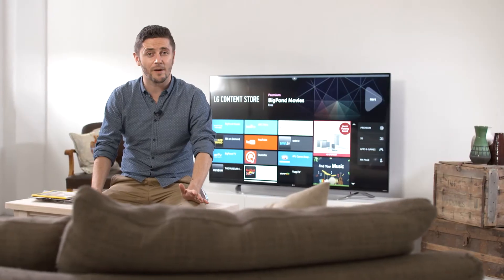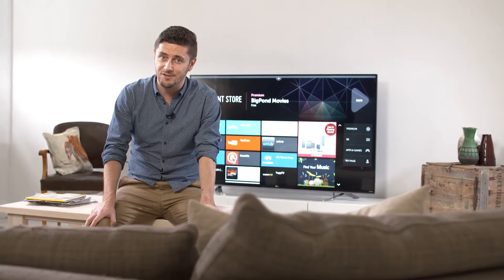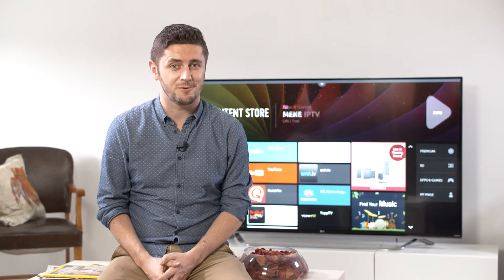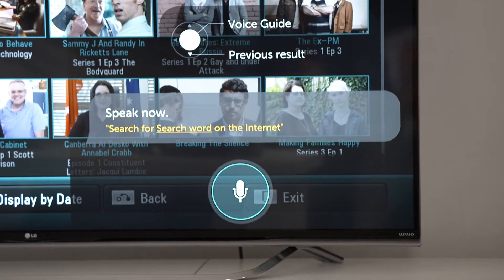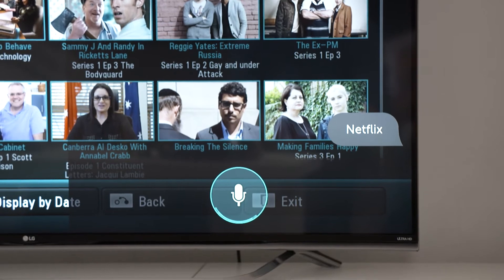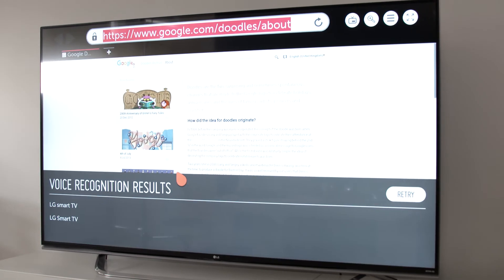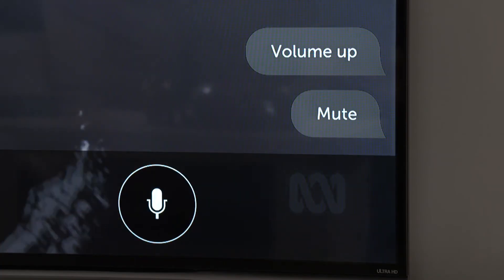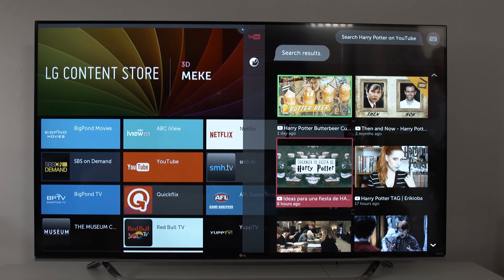How to use Voice Recognition on your LG Smart TV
For LG TV owners in Australia, learn how to use voice recognition via Magic Remote of your LG Smart TV with WebOS to browse the Internet, launch your favourite Smart TV apps or search for movies and TV shows.